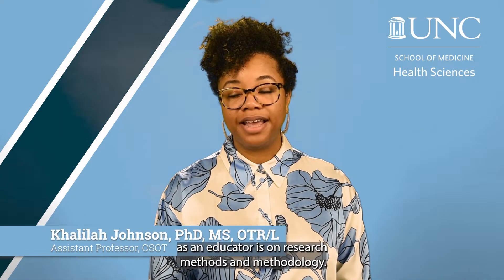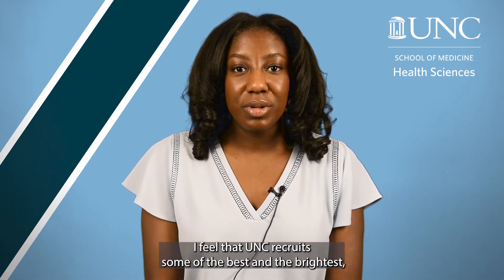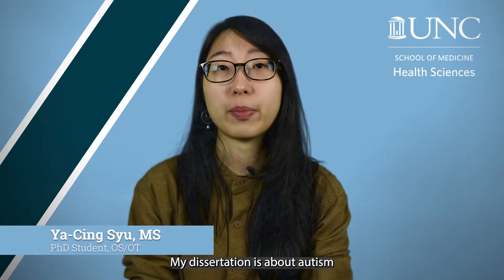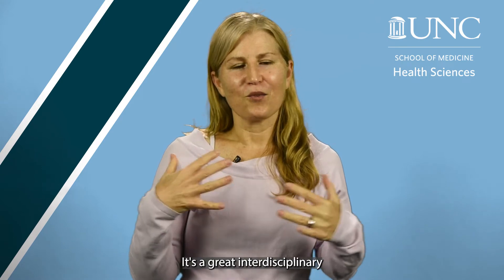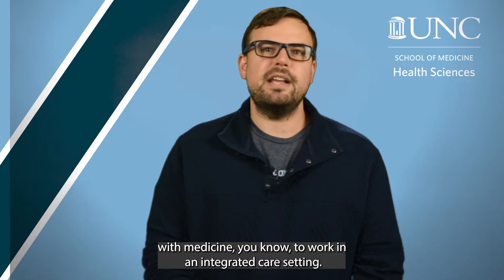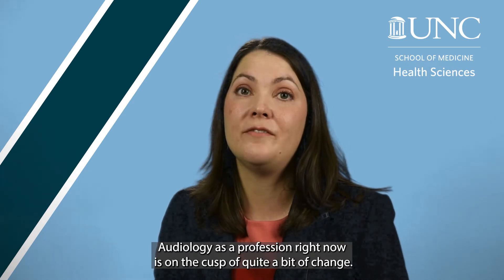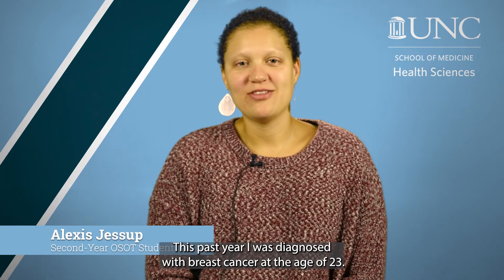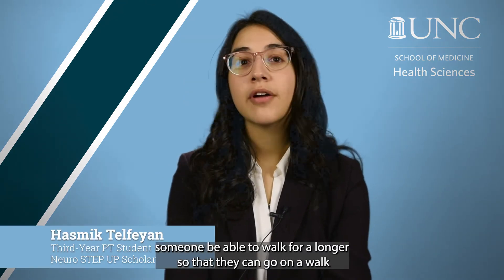Our Impact on the Future of Health Sciences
DHS junior faculty and students reflect on their teaching, research and clinical work and look ahead to the impact they hope to make throughout the course of their careers.